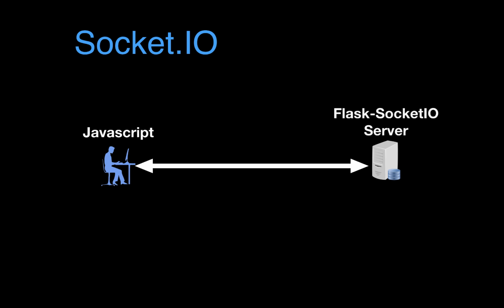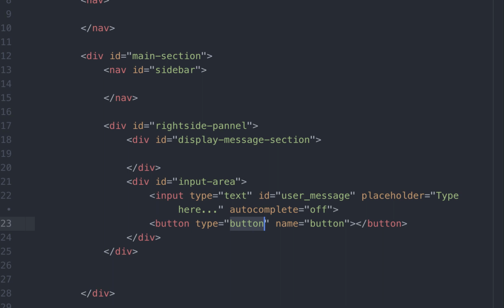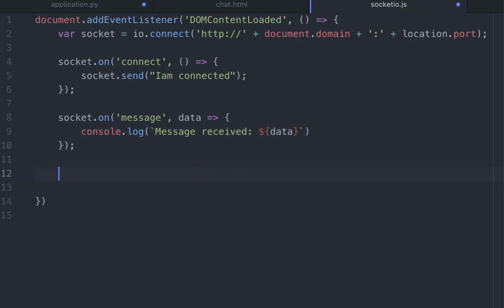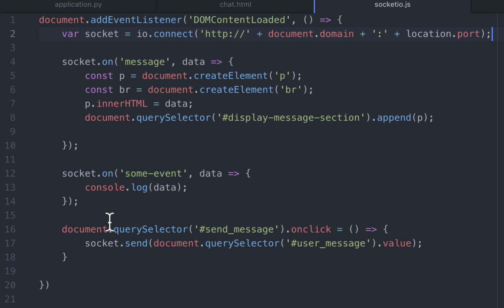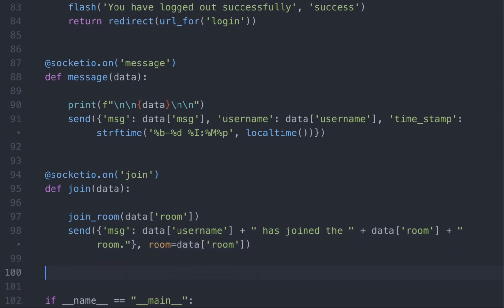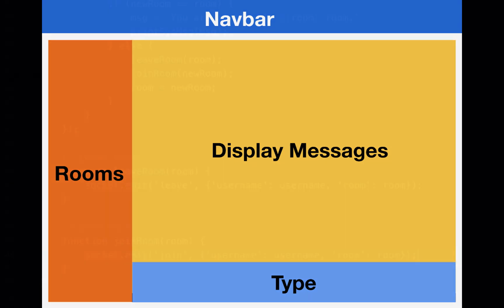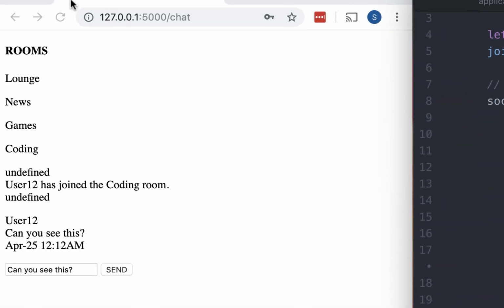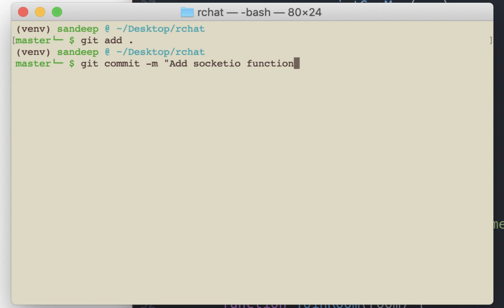Create Chat Applicaton Using Flask-SocketIO - Chat App Part12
In this video we will build the core of the chat application using Flask-SocketIO. We will cover event handlers, learn the difference between send & emit, and set up rooms (join rooms & leave rooms). This is part 12 of the 13 part video series on creating a chat application.

Table of Contents:
00:42 - Introduction to SocketIO events
04:25 - How to create event handlers in SocketIO
05:22 - How to use 'send' on server side
07:28 - Layout of the chat page HTML
12:21 - How to write the client-side JavaScript
13:54 - How to use 'send' from client-side
18:10 - Difference between send and emit
24:12 - How to append username to chat messages
31:47 - How to append timestamp to chat messages
36:11 - How to create, join and leave rooms